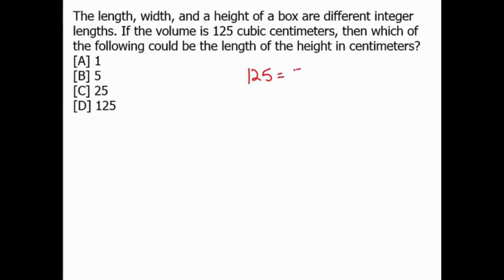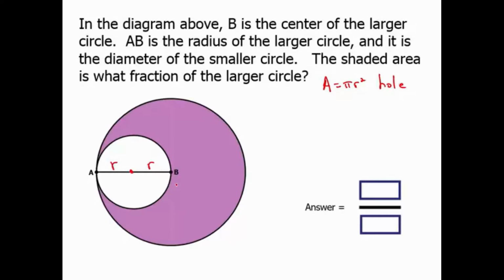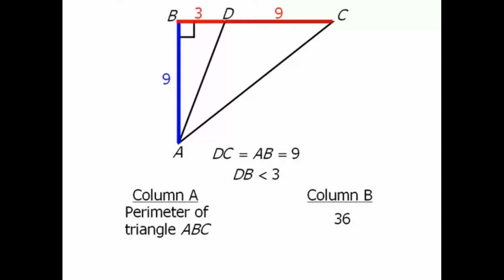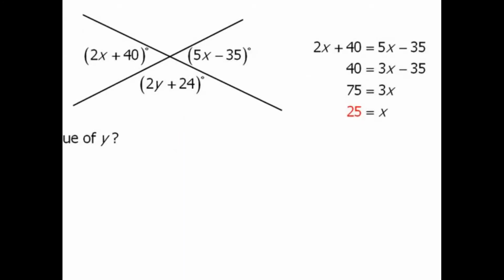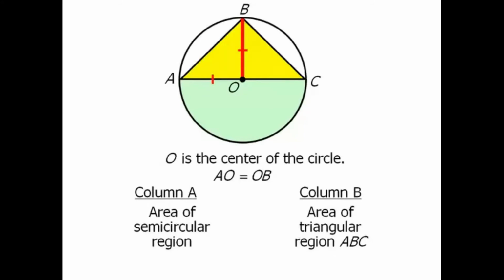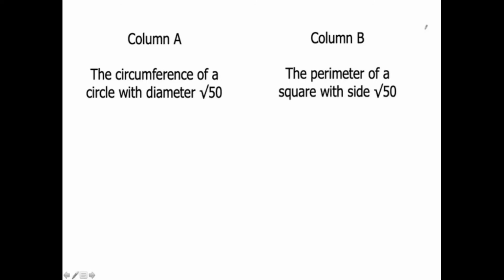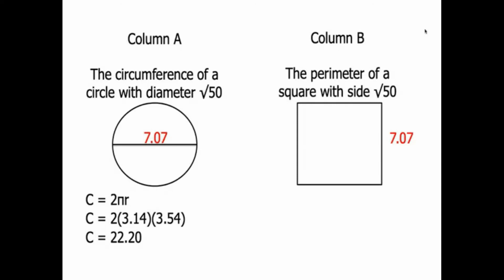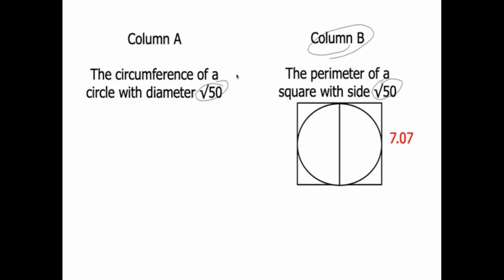GRE and GMAT Geometry Part-09| GRE and GMAT Math | GRE and GMAT Prep